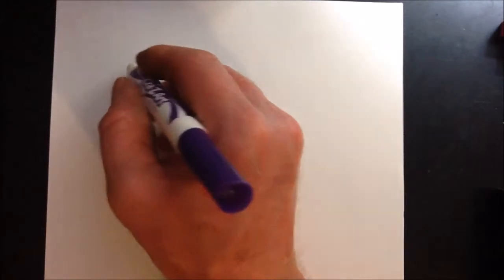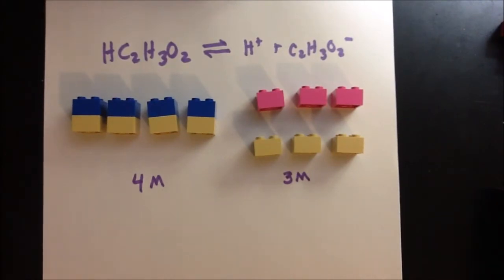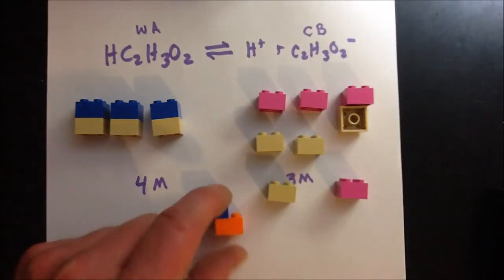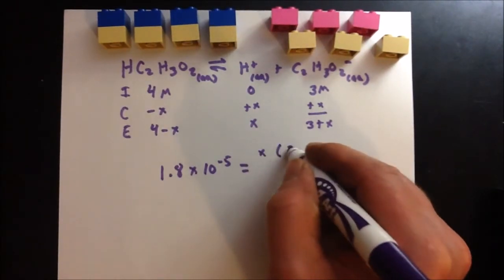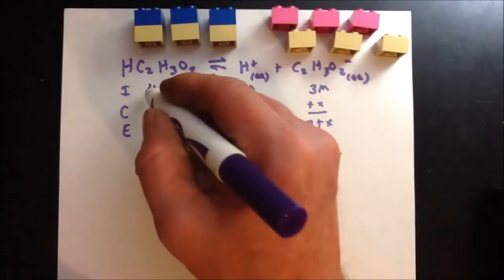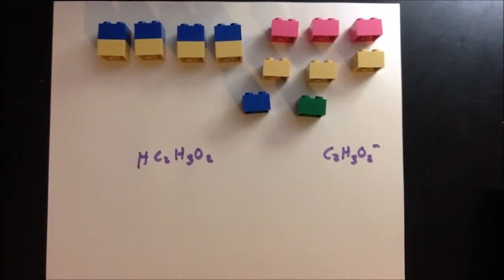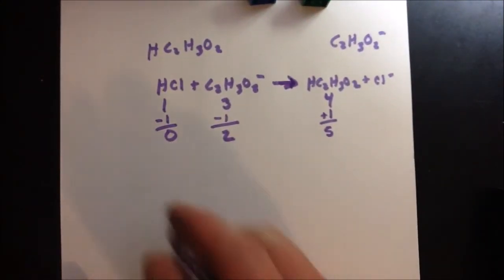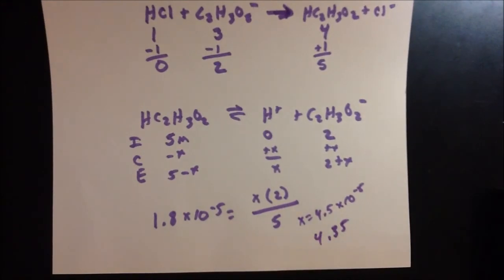Introduction to Buffer Solutions and pH Calculations